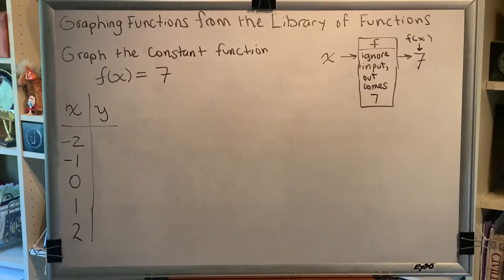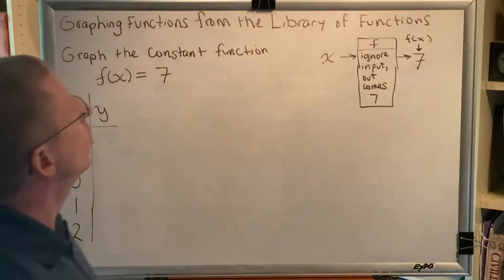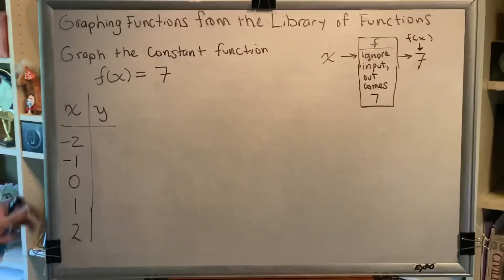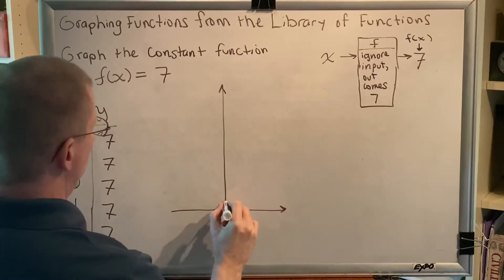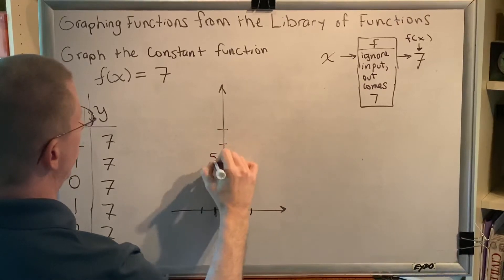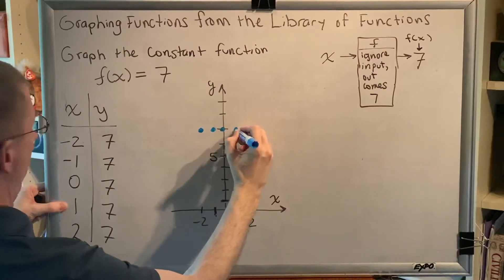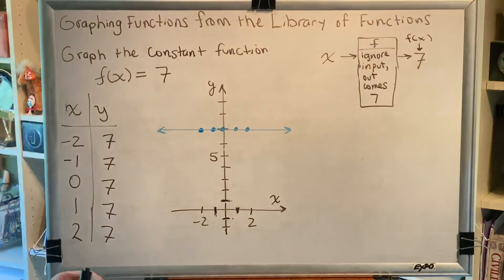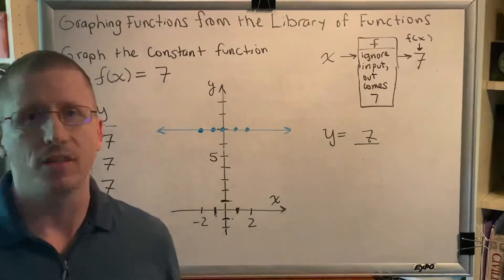Graphing Functions From the Library of Functions (Part 8)